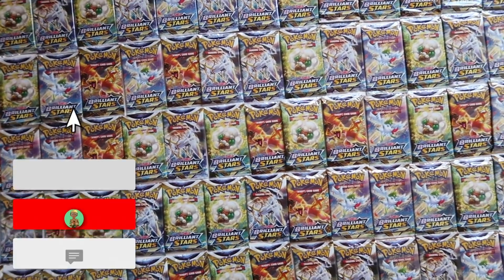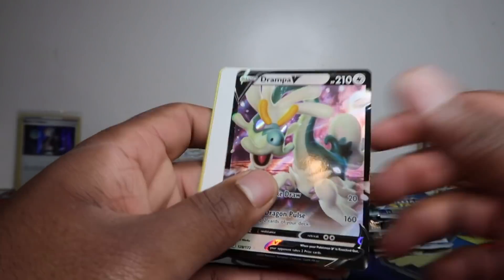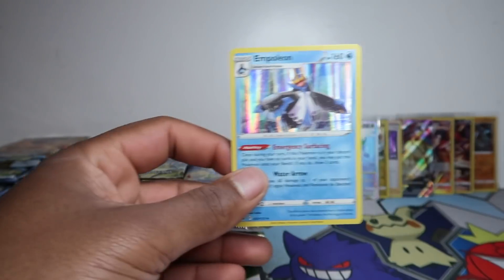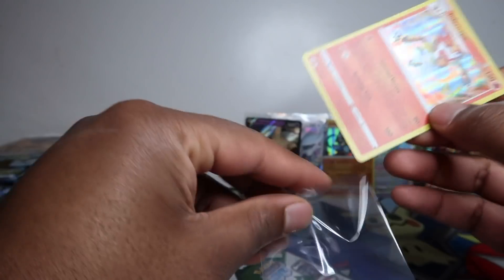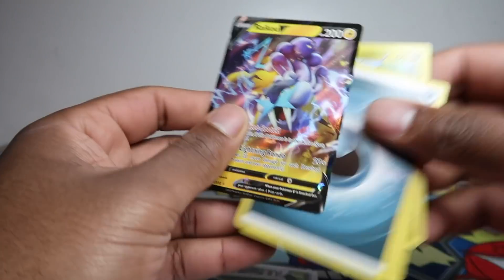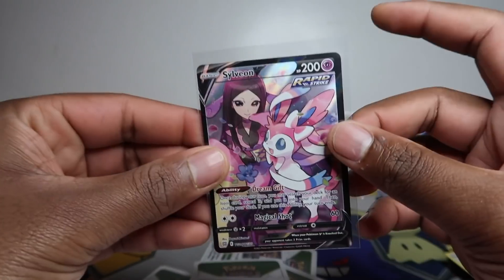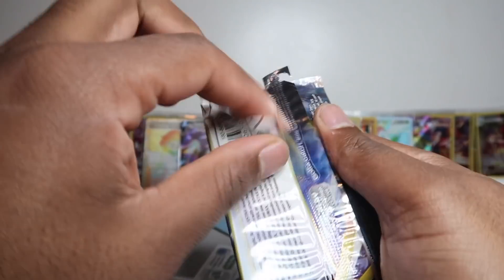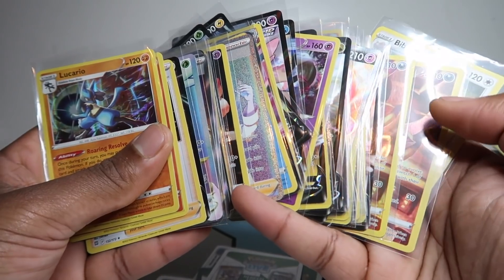75 Pokemon Brilliant Stars Booster Pack Opening!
Today we opening 75 Pokemon Brilliant Stars Booster Packs! WHAT CAN WE PULL?!